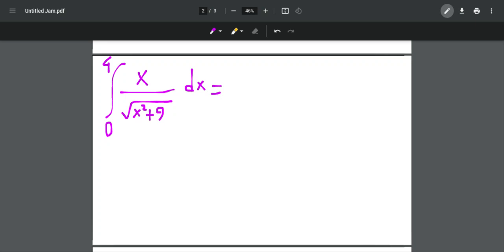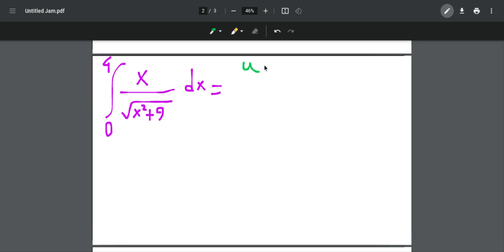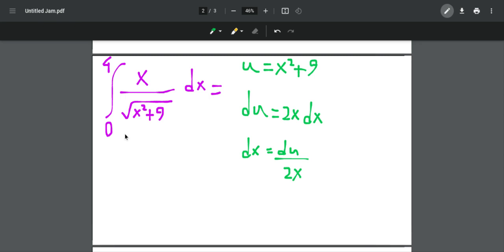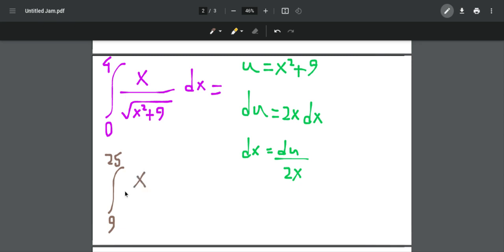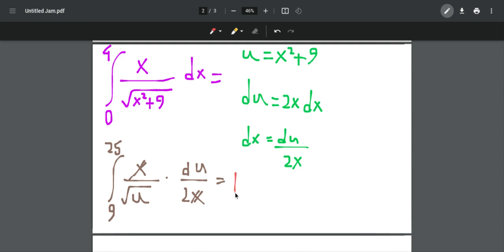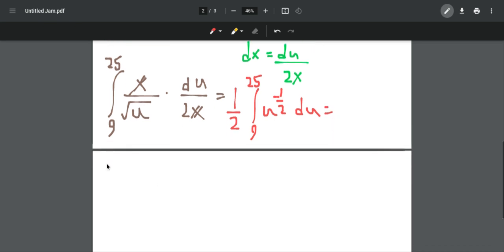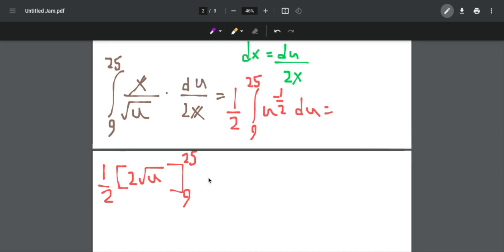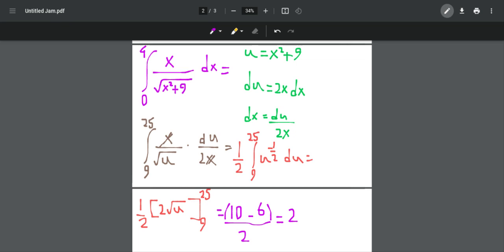ap calc bc practice question number 2